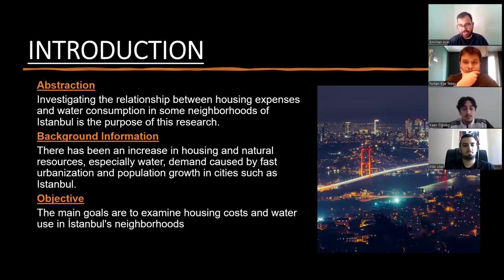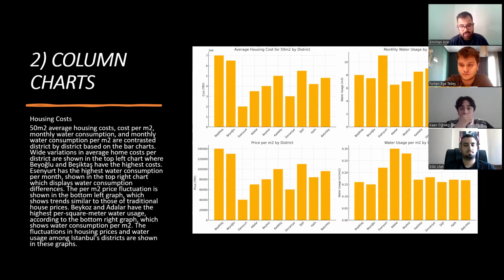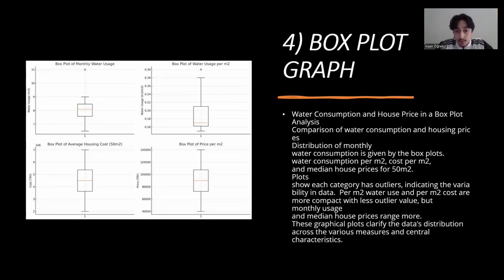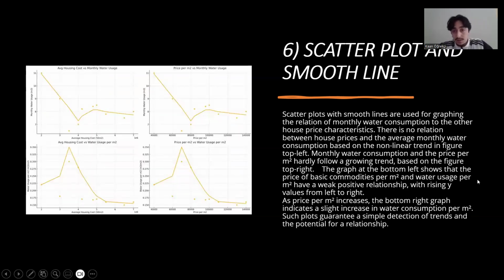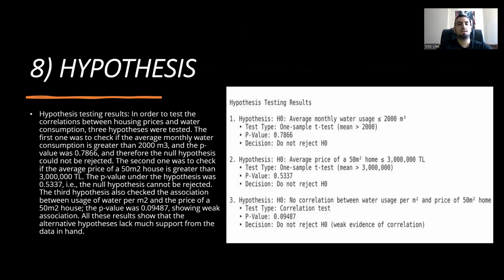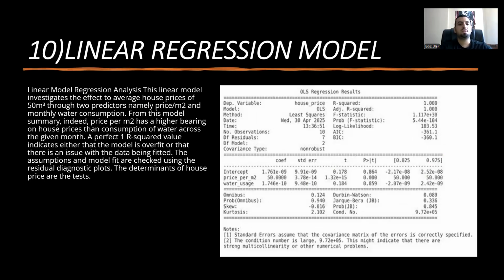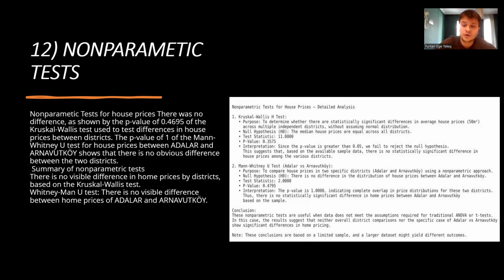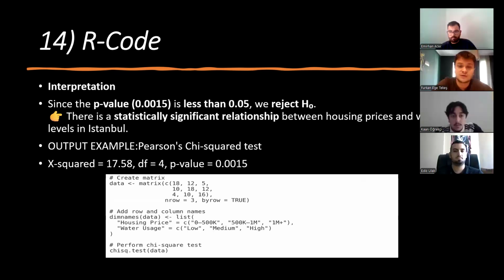INE2002 – STATISTIC IN ENGINEERING (Term Project Report)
Term Project Report =

Emirhan Acer 2202915
Kaan Öğrekçi 2366330
Furkan Ege Tekeş 2201700
Ediz Ulak 2366896